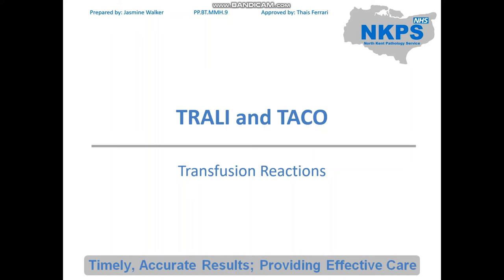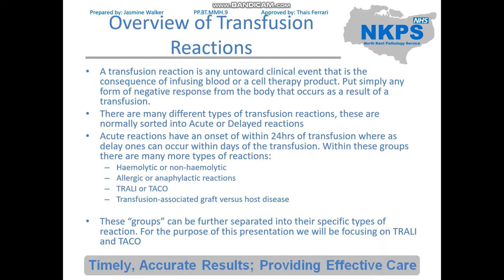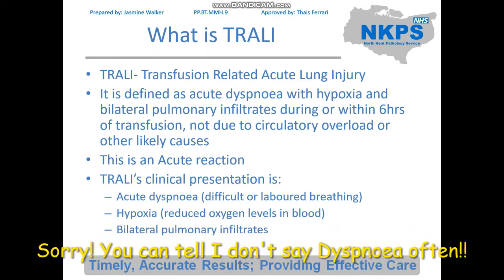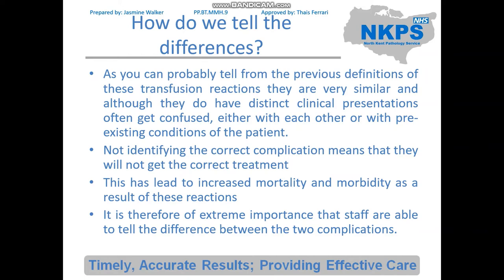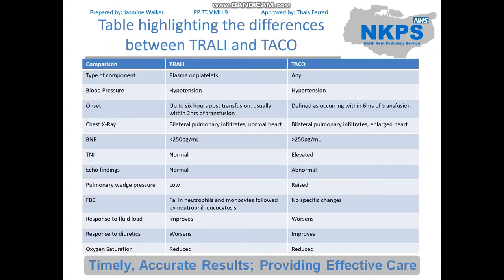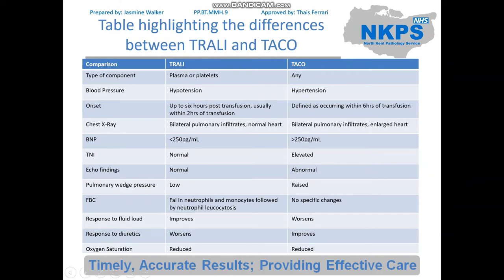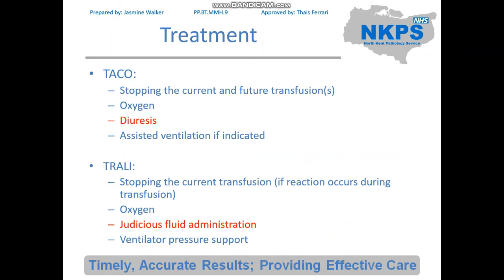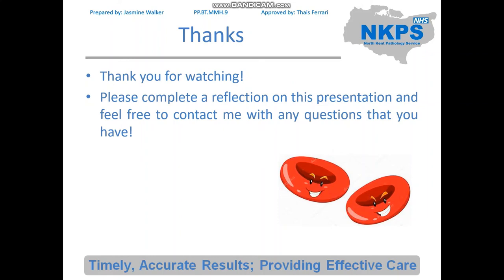TRALI and TACO- Transfusion Reactions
Welcome to our first talk on Transfusion Reactions, we are starting off with the Pulmonary reactions TRALI and TACO. A lot of the information from this presentation came from the SHOT website and BSH guidelines.
Q-Pulse documents:
PP.BT.DVH.9- TRALI/TACO presentation
IDOC.HAE.11- Reflective learning